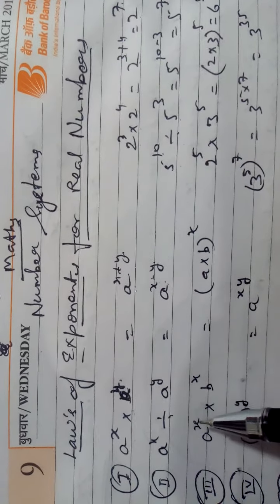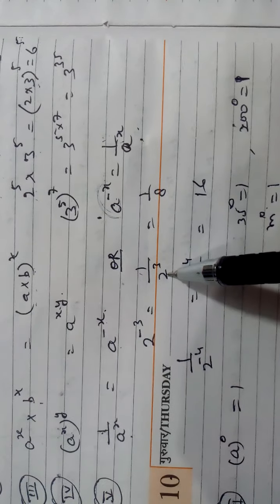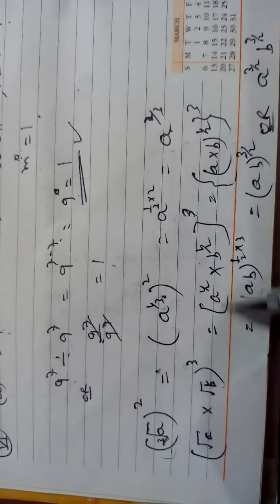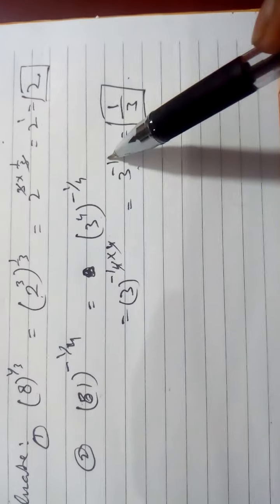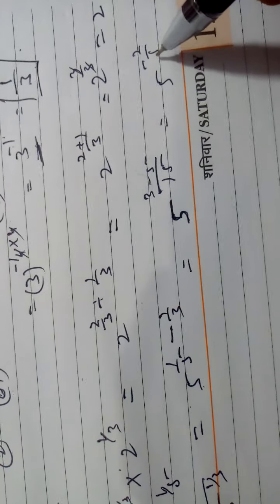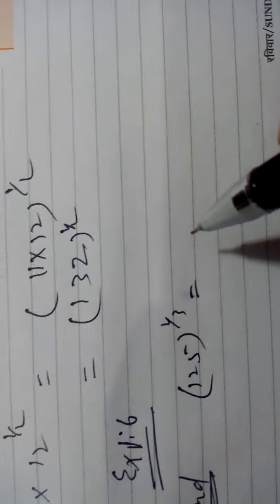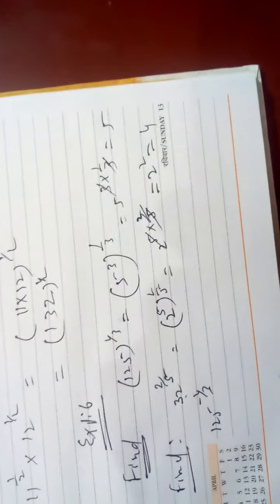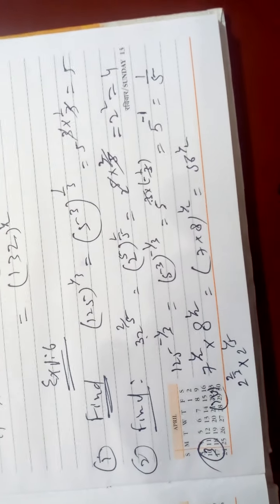NCERT IX MATHS CH 1: NUMBER SYSTEMS LECTURE 10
Laws of exponent for real numbers & ex 1.6(hints)